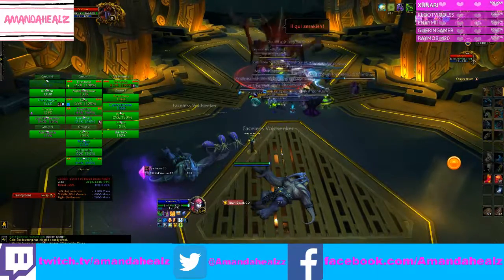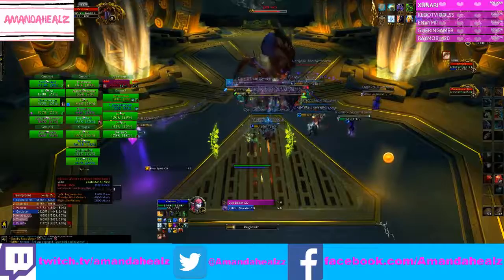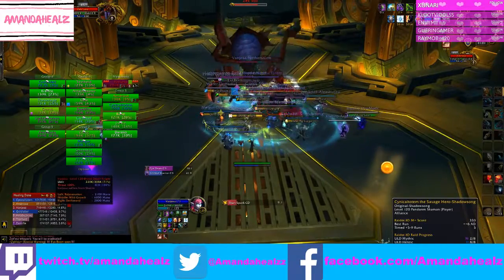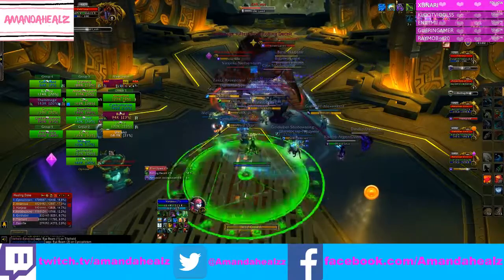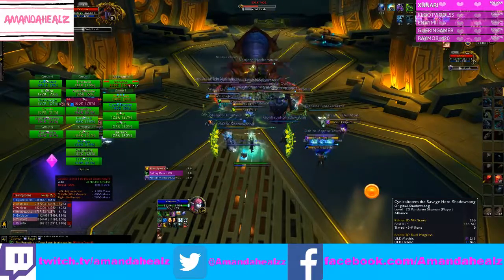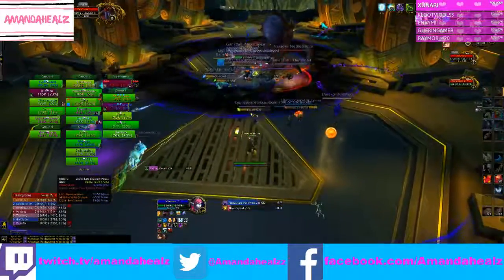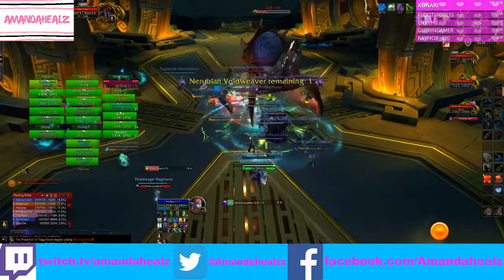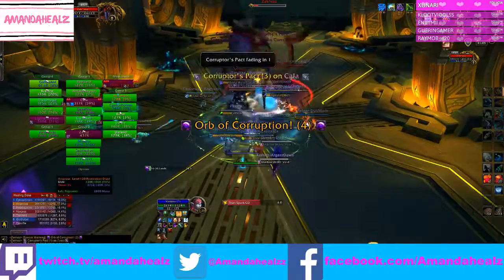WoW BfA - Uldir Raid Guide - Zek'voz (Normal) - Resto Druid POV with COMMENTARY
BFA - Uldir Raid Guide
Zek'voz (Normal)
Resto Druid POV

So I decided to upload some Uldir raid guides with my Resto Druid this time and try to explain how I play - hopefully it's helpful and apologies as I'm SUPER SHY so this is a bit weird for me but YAY a video with commentary... enjoy the awkwardness :)